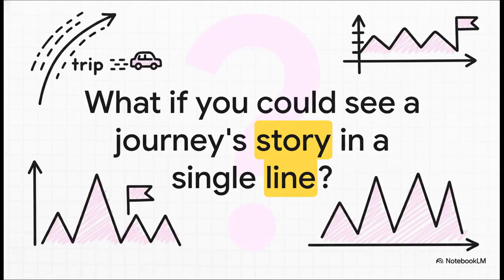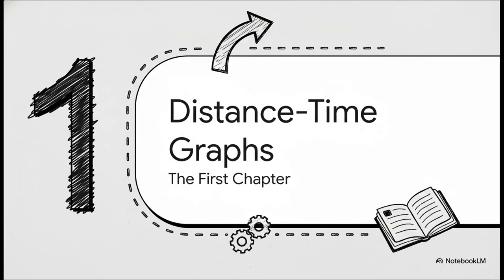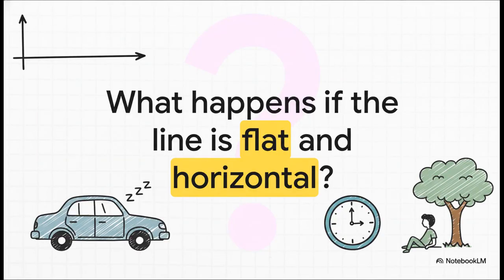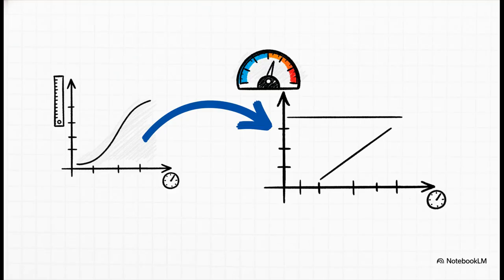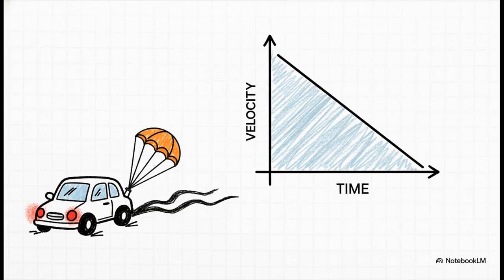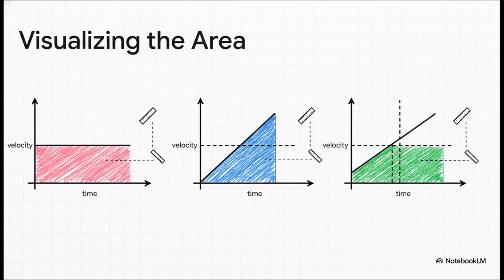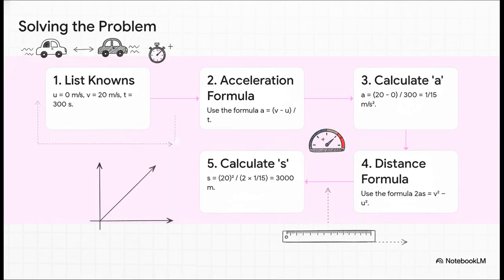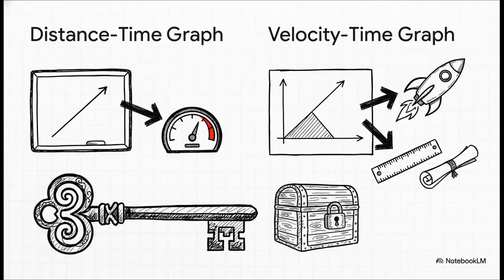Class - IX - Physics - Motion - 4 Motion Graphs